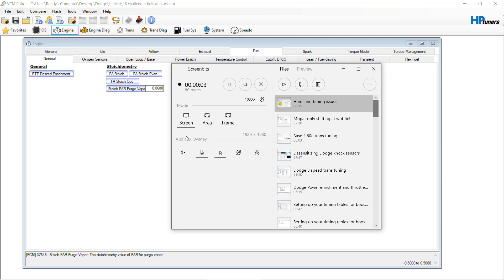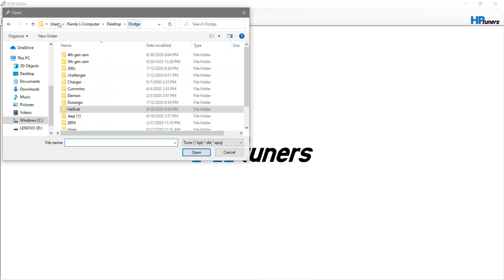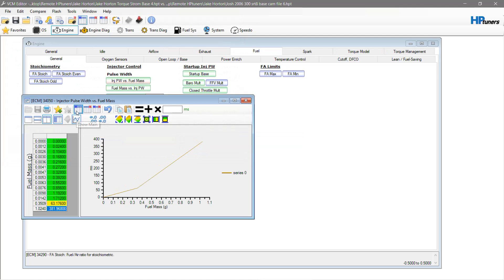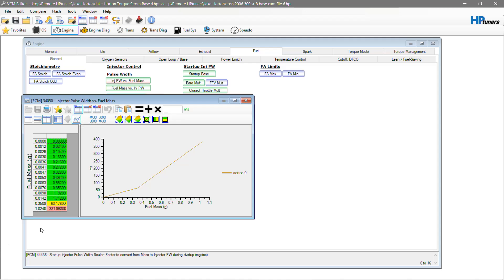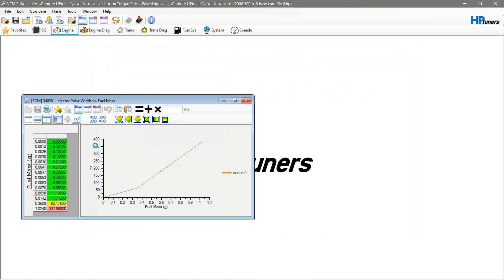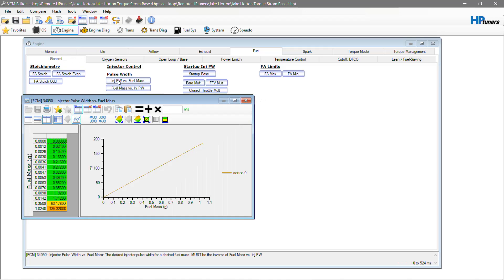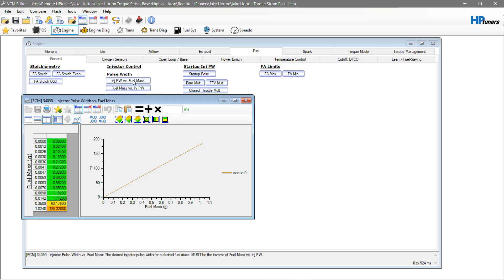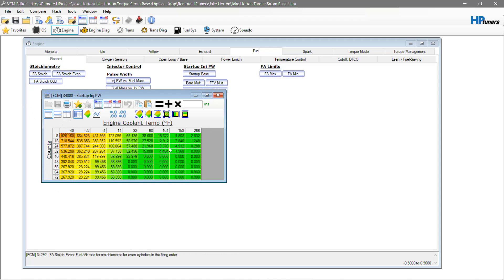Hellcat injector data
Hellcat injector data when adding them to a different mopar vehicle and how to fully utilize it.